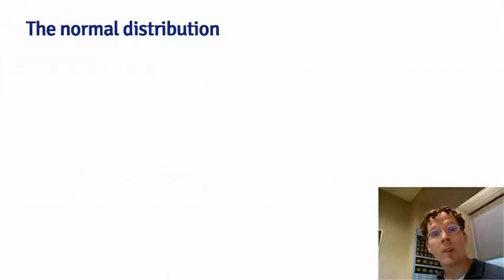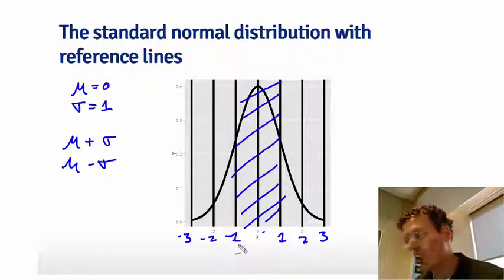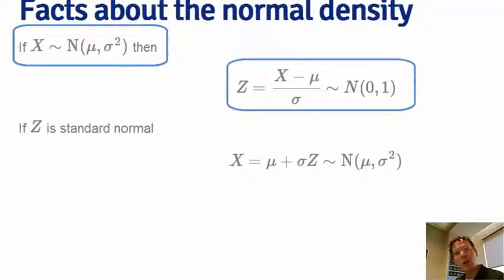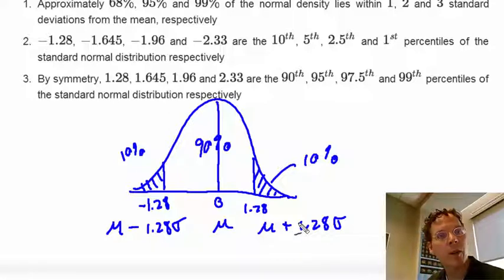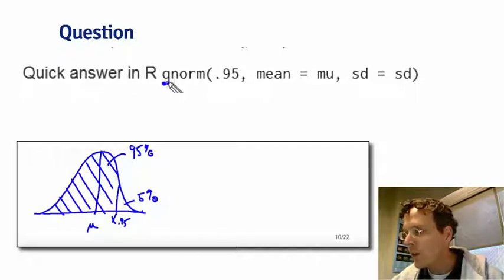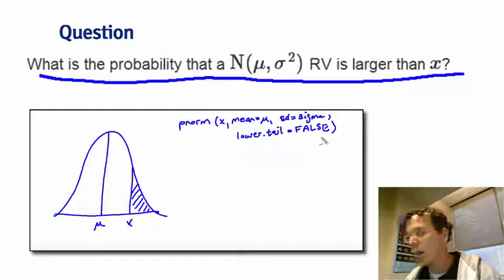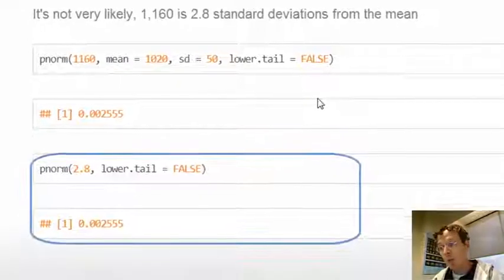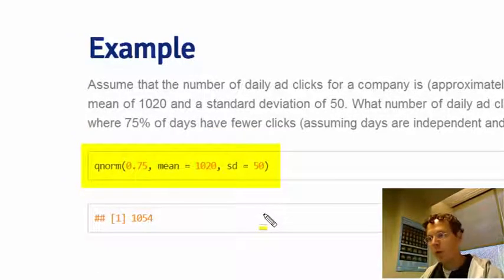Statistical Inference, Normal distribution Johns Hopkins University Course